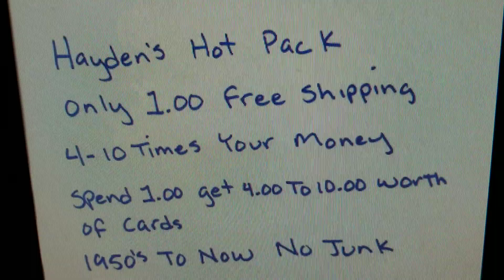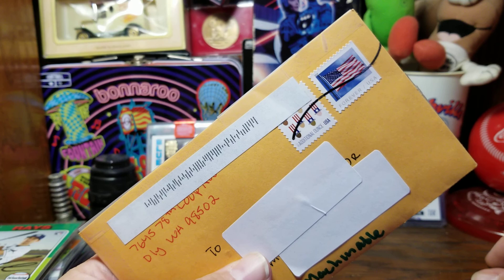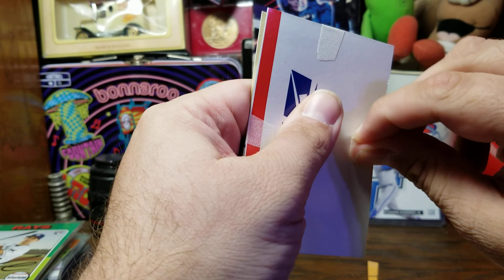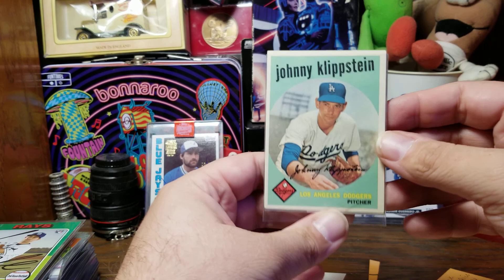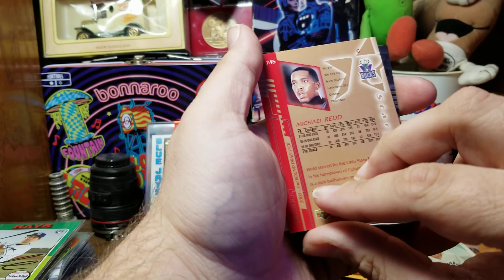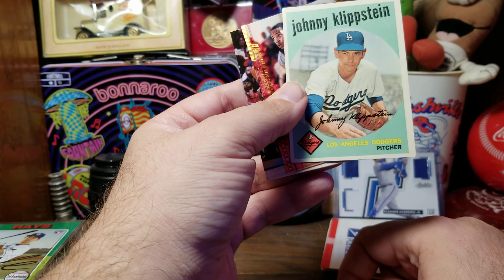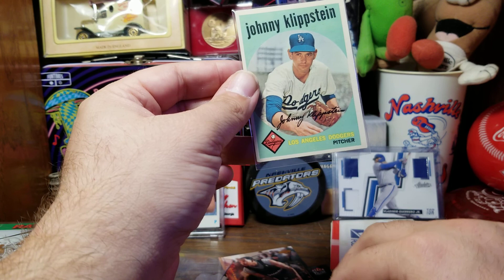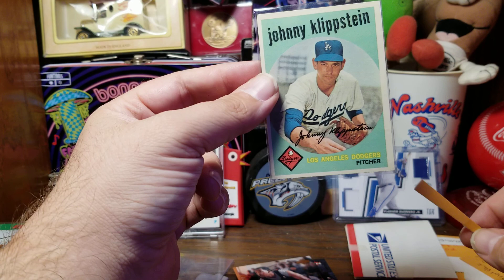The Cheapest Sports Card Lot on EBay